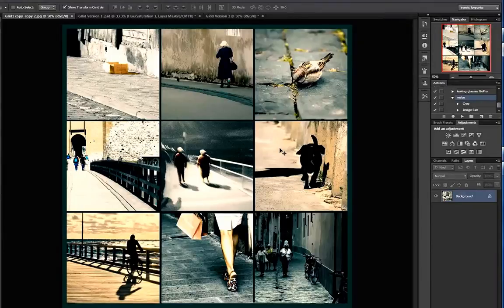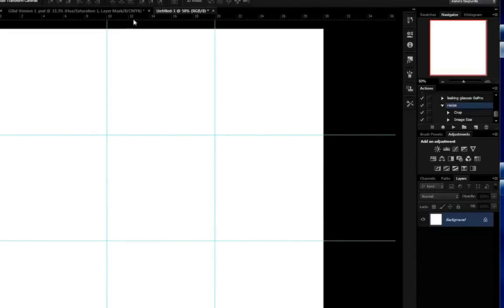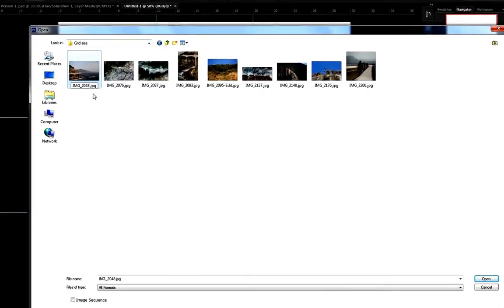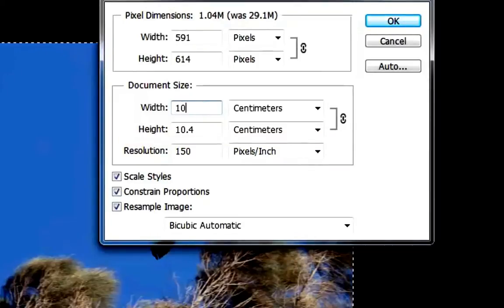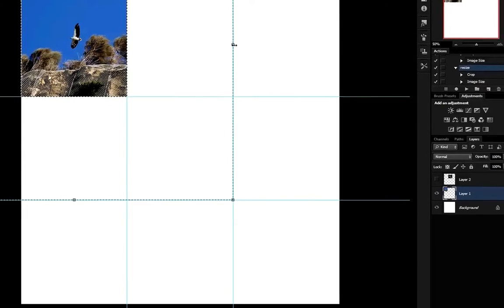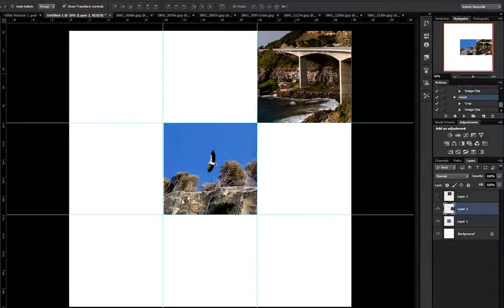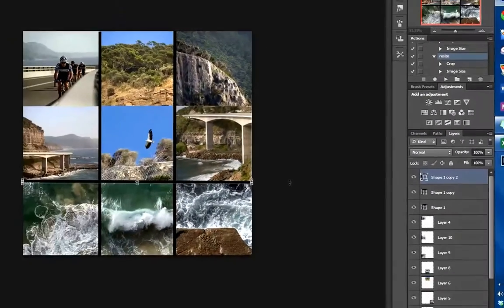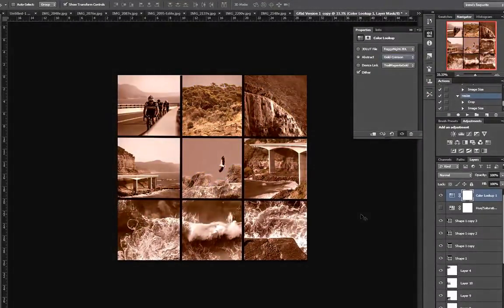tutorial photoshop - creating an image gird